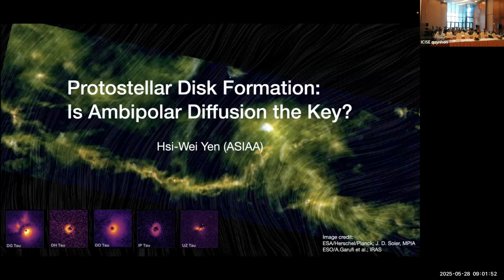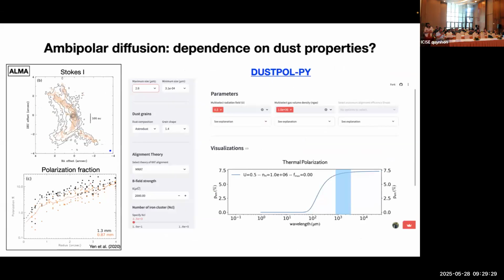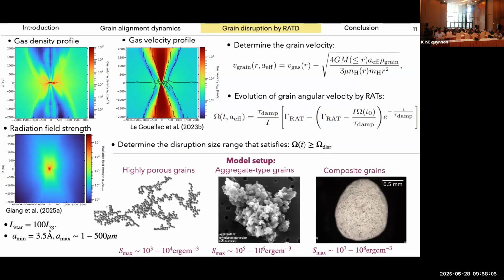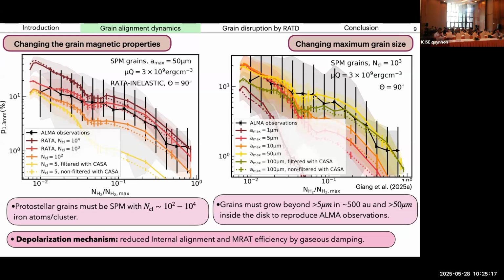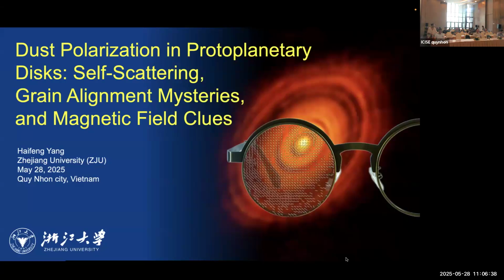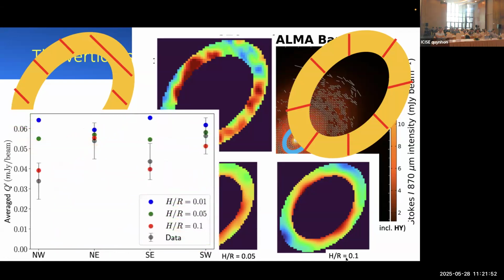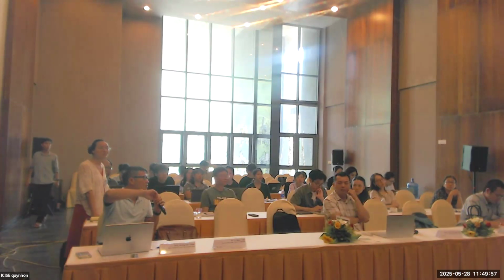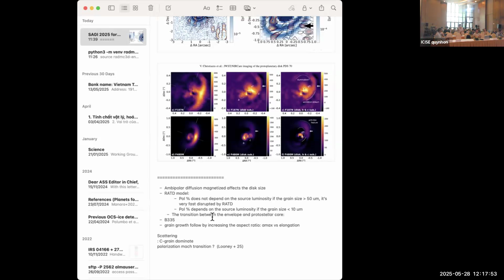Day 3 (part 1) - May 28 2025